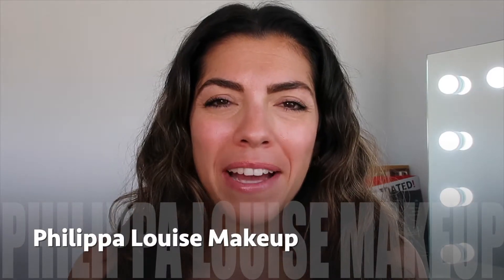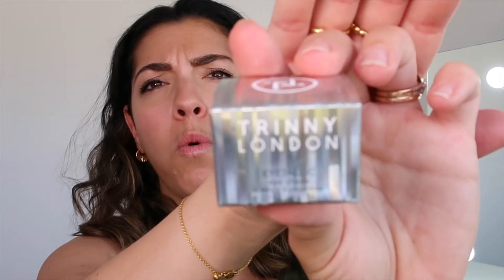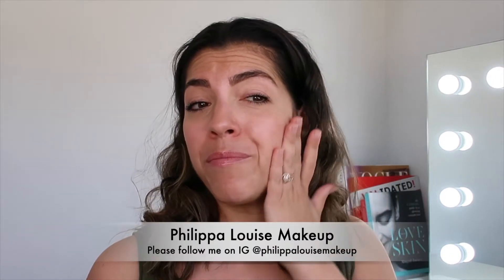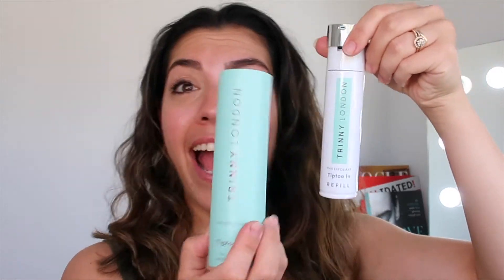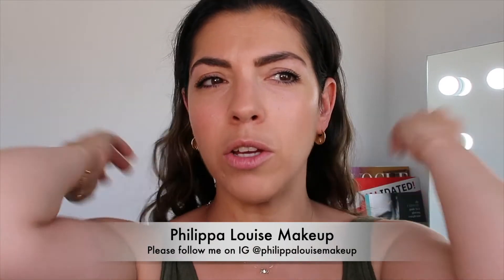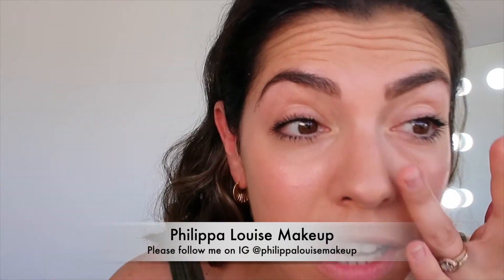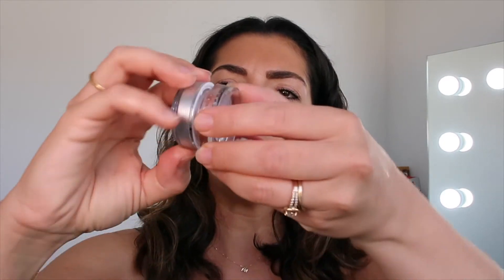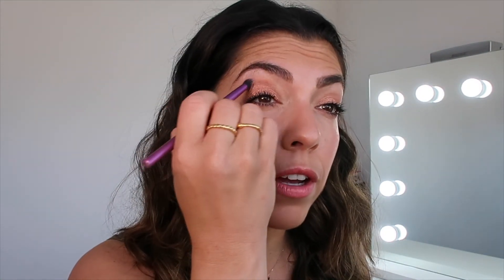𝗧𝗥𝗜𝗡𝗡𝗬 𝗟𝗢𝗡𝗗𝗢𝗡 | 𝗦𝗨𝗠𝗠𝗘𝗥 𝗚𝗟𝗢𝗪 | 𝗕𝗙𝗙 𝗦𝗲𝗿𝘂𝗺 | 𝗧𝗶𝗽𝘁𝗼𝗲 𝗜𝗻 | 𝗘𝘆𝗲𝘁𝗮𝗹𝗹𝗶𝗰𝘀 | 𝗠𝗮𝗸𝗲𝘂𝗽 𝗧𝘂𝘁𝗼𝗿𝗶𝗮𝗹 | 𝗦𝗸𝗶𝗻𝗰𝗮𝗿𝗲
After visiting Trinny London Land I had my eye on a few products - and here is my makeup tutorial and review on the products bought! Let's just say that my skin has never looked so even and glowing and my eyes have never sparkled so much - Kinda obsessed !! Whose with me?

Cannot wait to get the entire skincare collection!

𝗣𝗿𝗼𝗱𝘂𝗰𝘁 𝗯𝗿𝗲𝗮𝗸𝗱𝗼𝘄𝗻 𝗮𝗹𝗹 @TrinnyLondon
💋Tiptoe In
💋 BFF Serum
💋Eyetallics in Aurora
💋Bronzer in Soala
💋Lip 2 Cheek in Cha Cha
💋The Right Light highlight in Startlight
💋Lip Glow in Dido